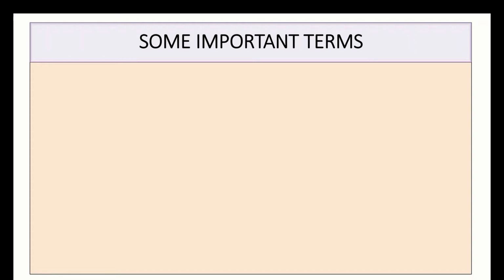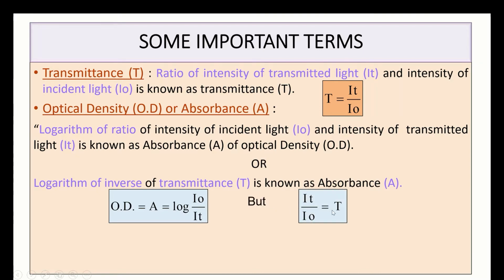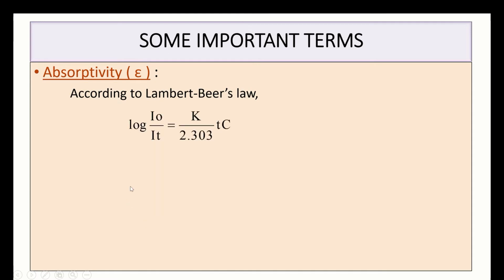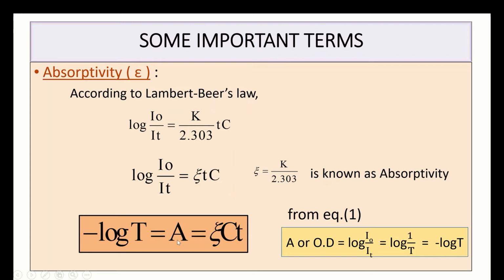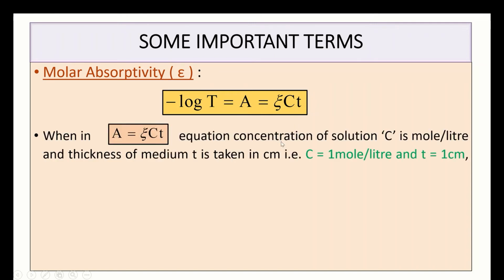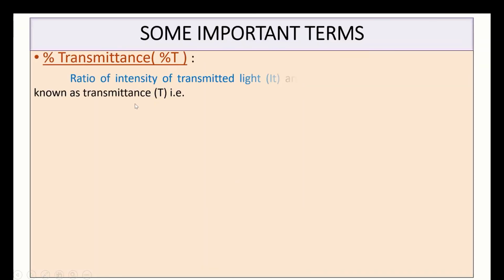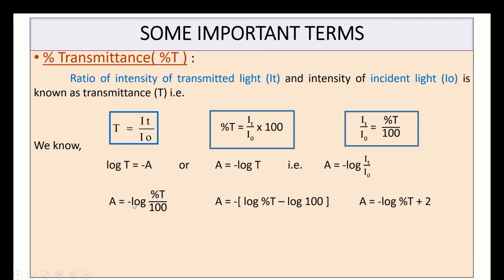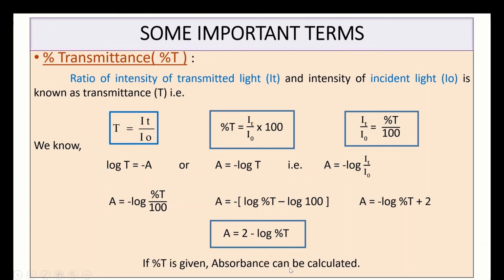Some Basic Terms Used In Colorimetry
Hello everyone,

Here , various basic terms that are used in any  Colorimetric Analysis are discussed.
1. Transmittance (0:08)
2. Absorbance (1:21)
3. Absorptivity (1:30)
4. Molar Absorptivity (3:05)
5. %Transmittance (4:08)